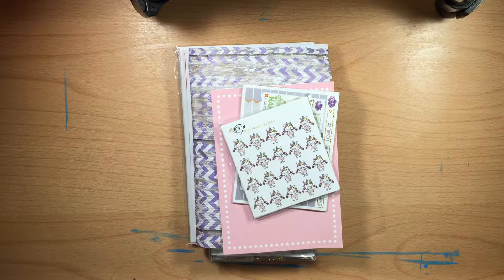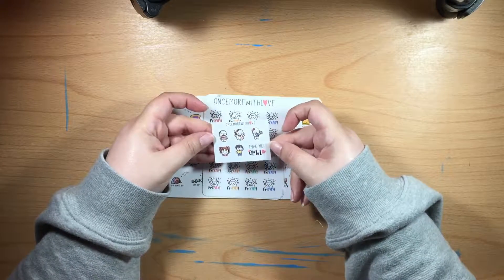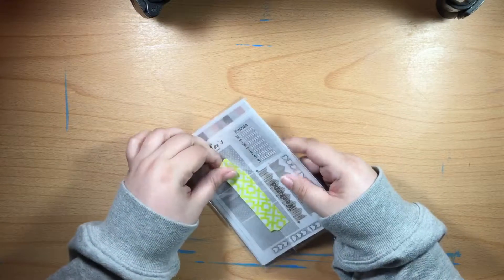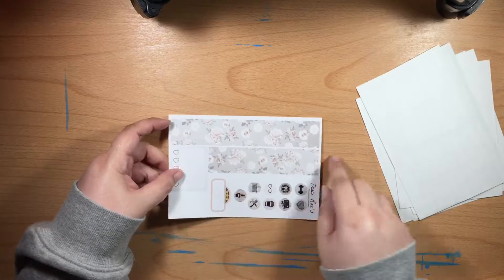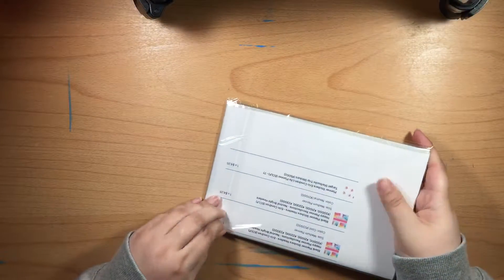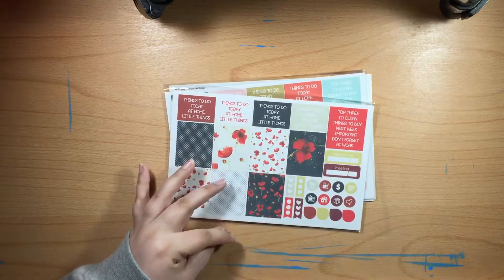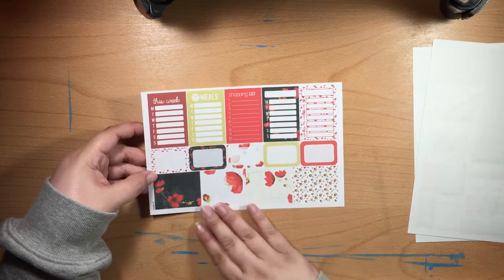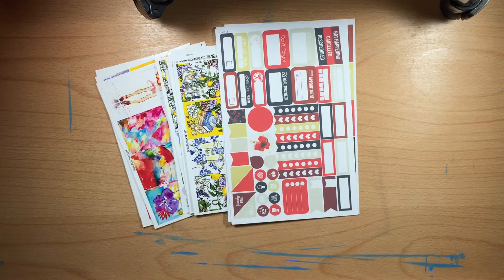March Etsy haul part 2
I had these recorded but didn't publish them. Enjoy

Shops mentioned
FabulouslyPlannedCo
AriasDaydream
OnceMoreWithLove
TraciRaes
PlannerEnvy
StuckOnYouDesignz